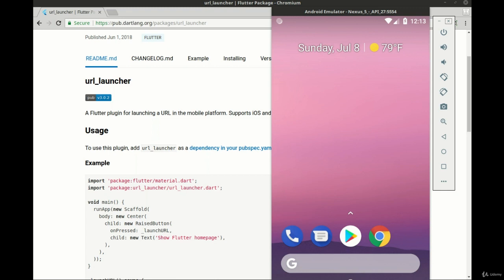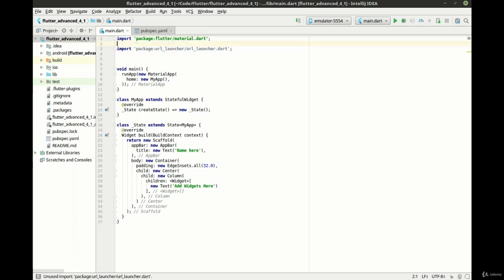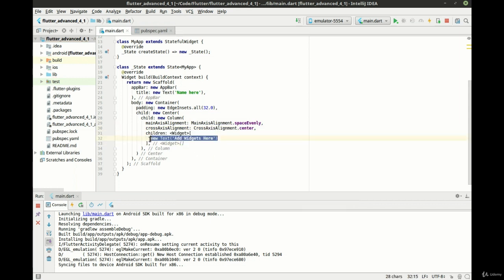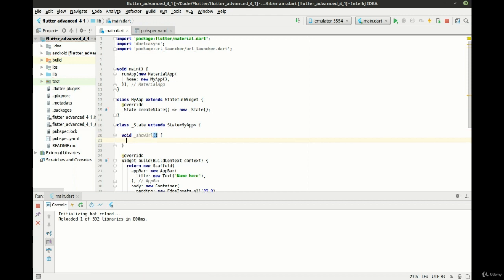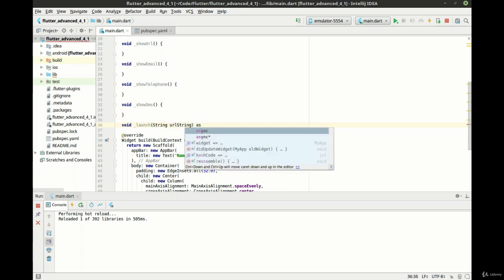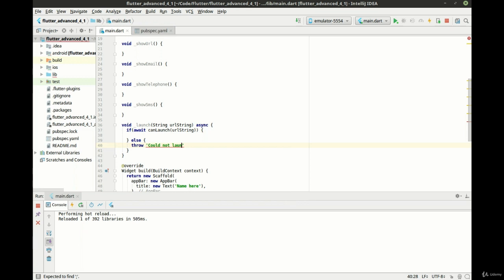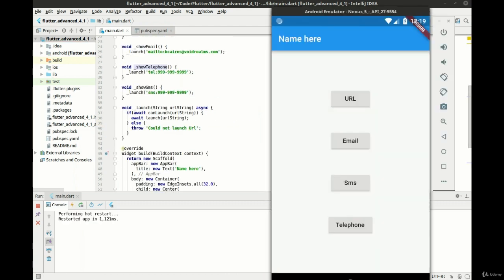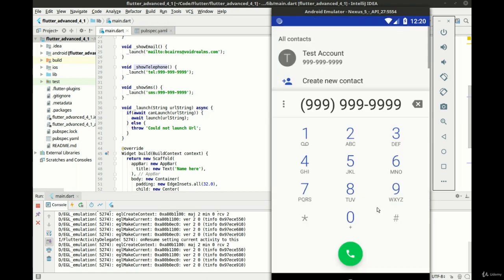1 URL launcher